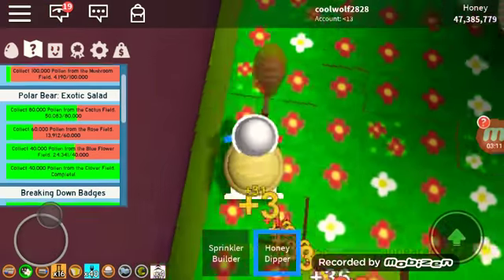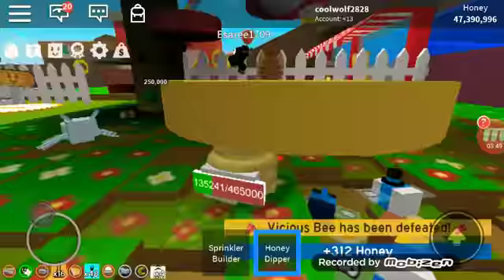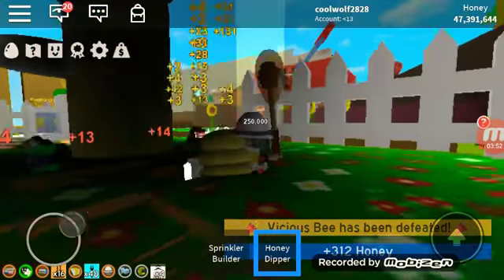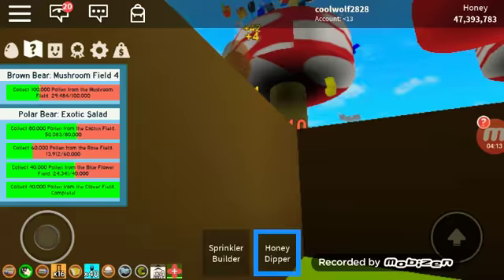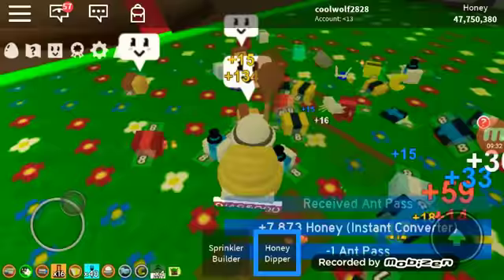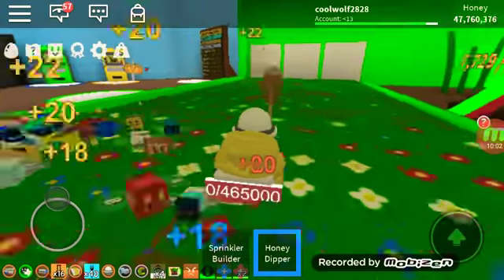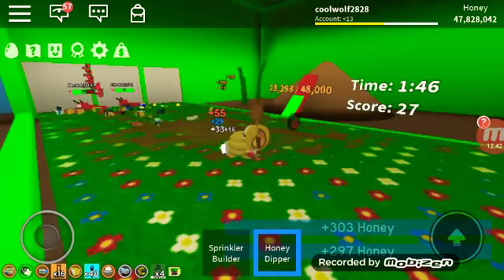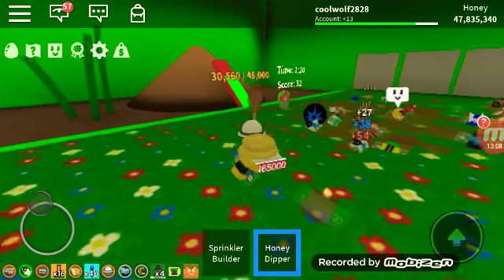Bee swarm simulator (ROBLOX)